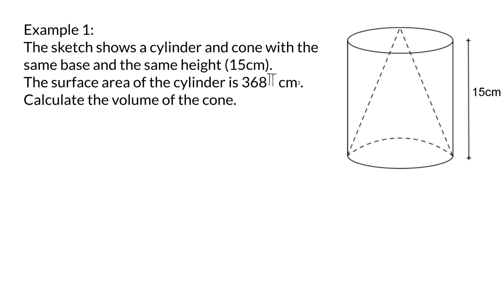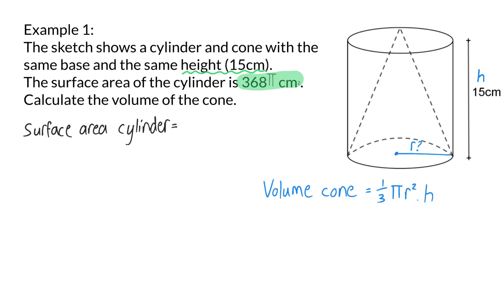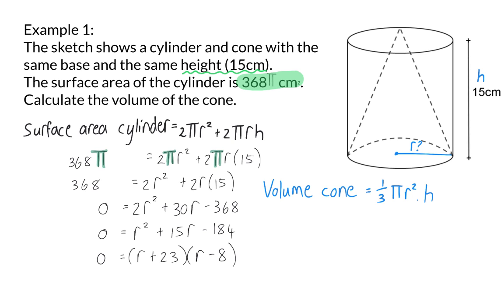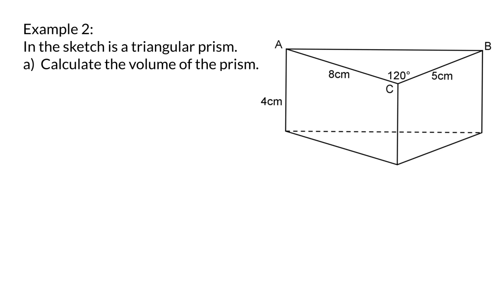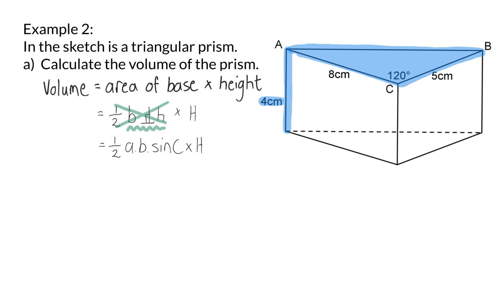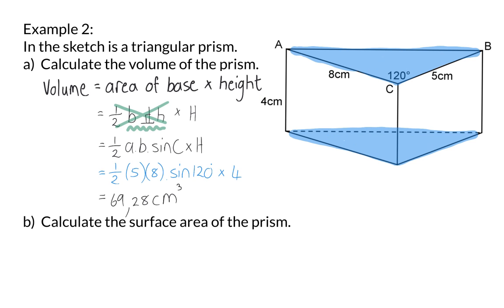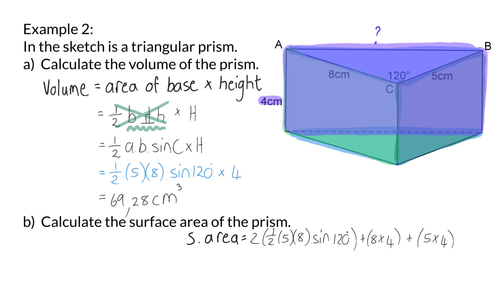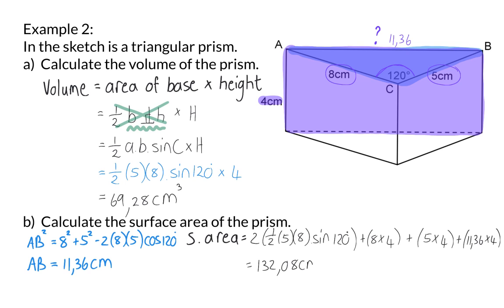03 More surface area and volume